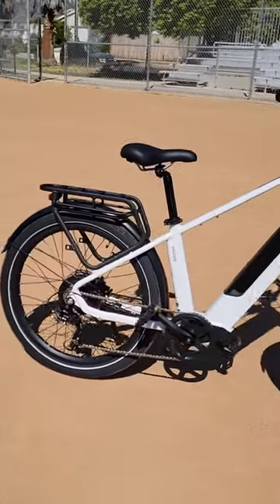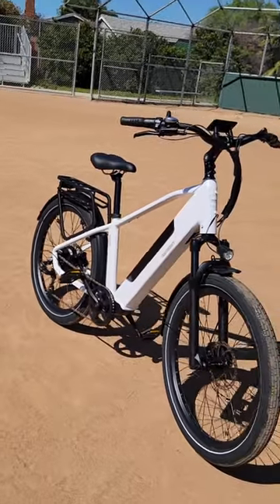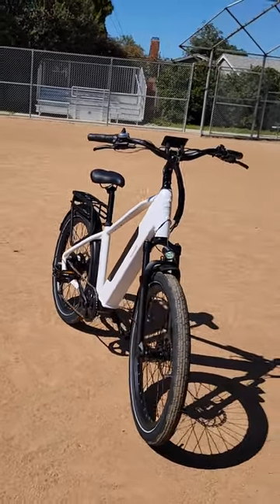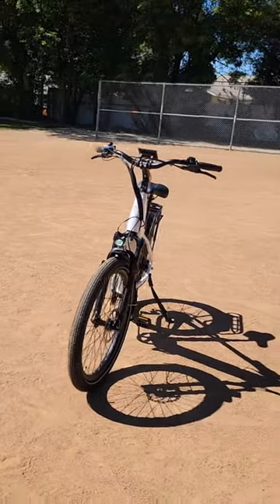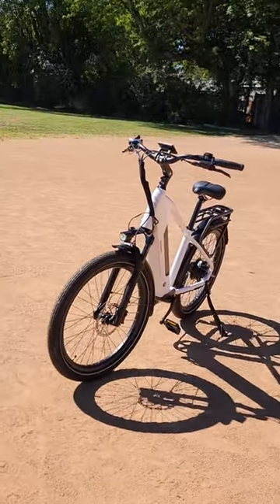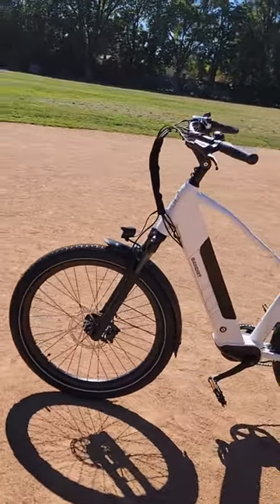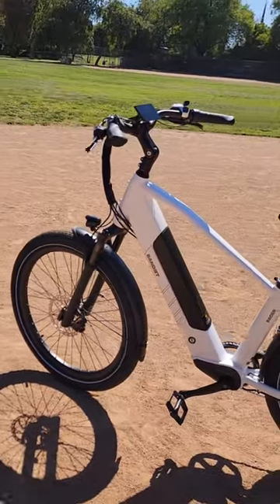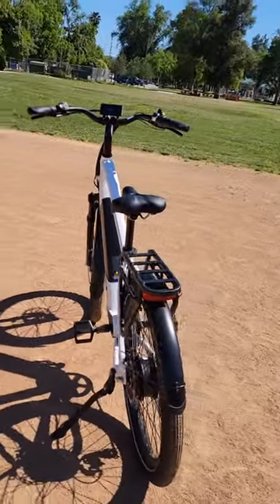New Bandit Pacer Ebike for $1100 after $100 OFF code : Erides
Bandit Pacer High -Step Electric Bike + Extra $100 OFF code: Erides